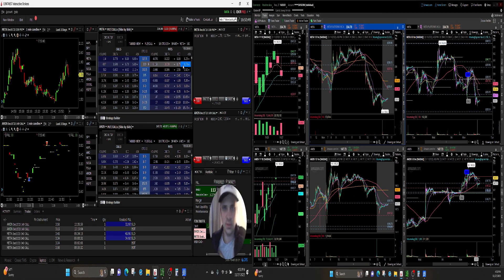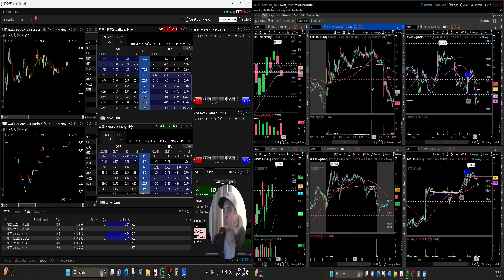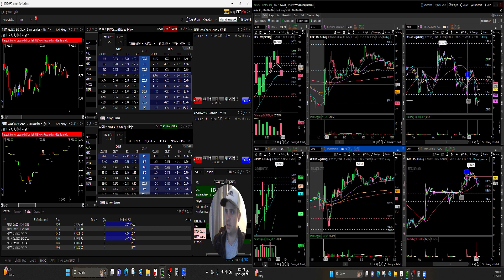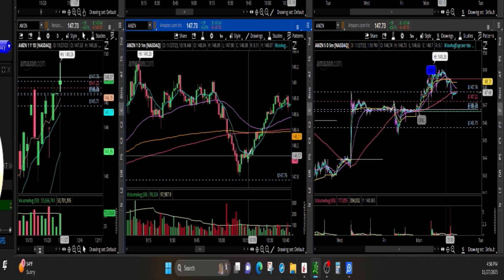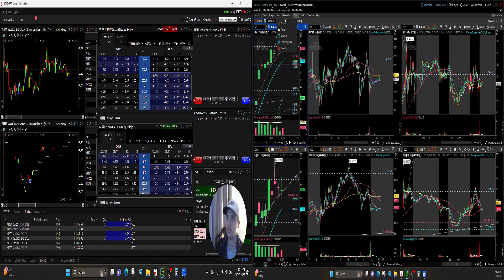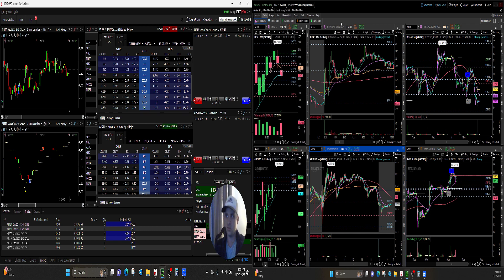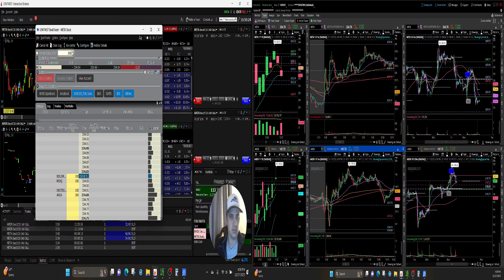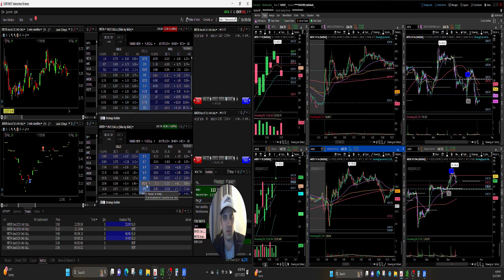Day Trading Options on $meta and $amzn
I post live options trades and live technical analysis in chart reading

*I am not in anyway form or fashion trying to sell a product or service. Just journalling my trades on a smallaccount challenge.

I use Daily chart, 1m and 5m charts

SMALL ACCOUNT GANG!! BAM!